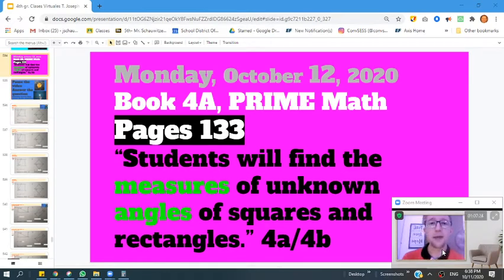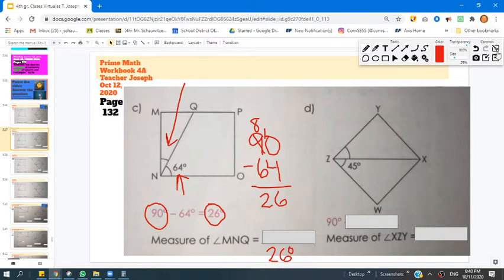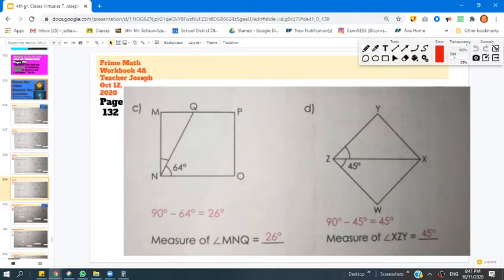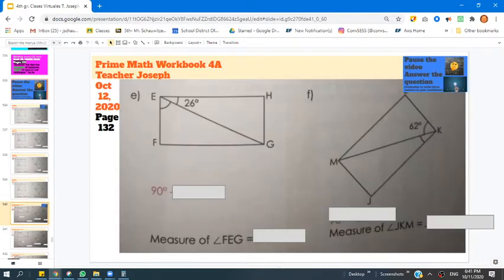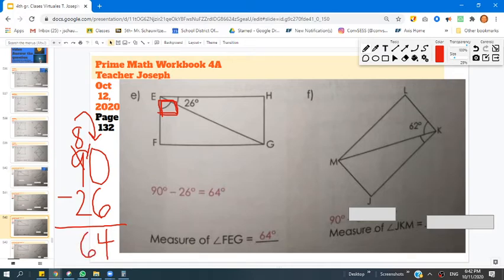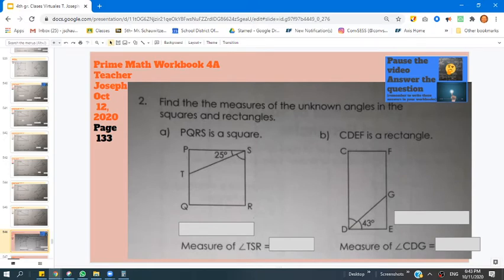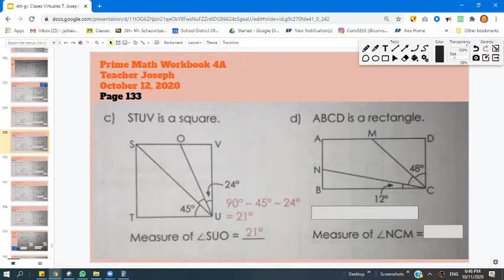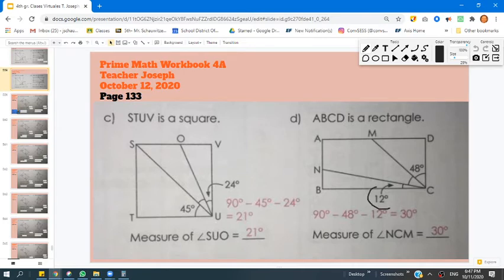4th Gr. Math, measures of unknown angles 4-sided shapes, Oct 12, 2020 Book 4A, PRIME p132-133 T.Joe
4th Gr. Math “Students will find the measures of unknown angles of squares and rectangles.” 4a/4b Monday, October 12, 2020Book 4A, PRIME Math Pages 132-133

Mentioned resources:
BrainPop